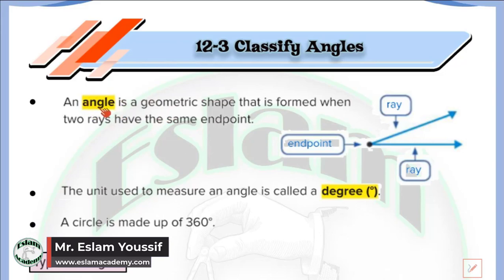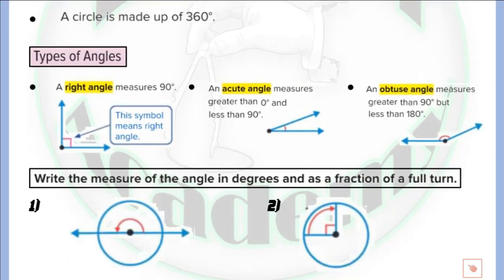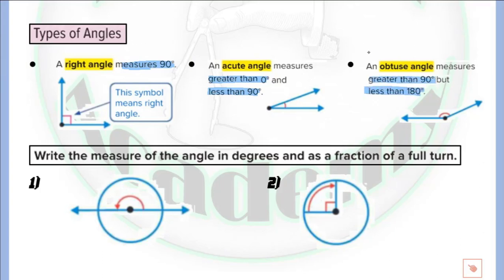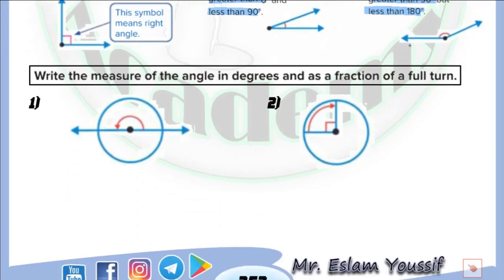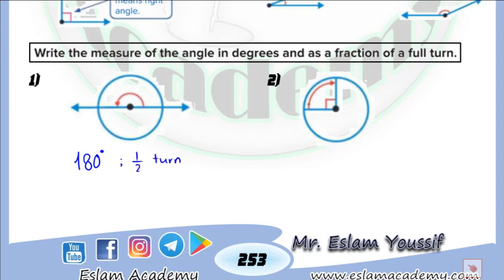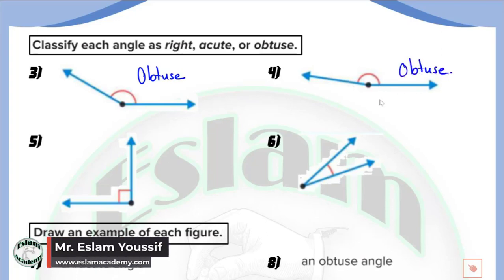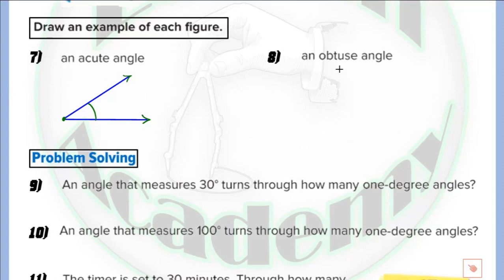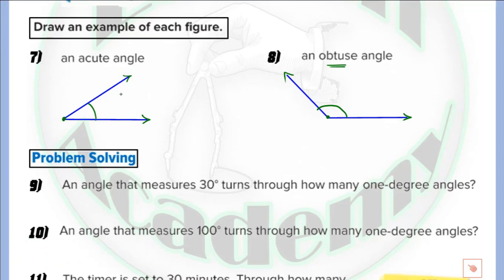🔴 Grade 4 – Chapter 12 – Lesson 3 [[ Classify Angles ]] 🔴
🔴 American curriculum 🔴
🔴 BY: MR. ESLAM YOUSSIF & أ/ اسلام يوسف 🔴